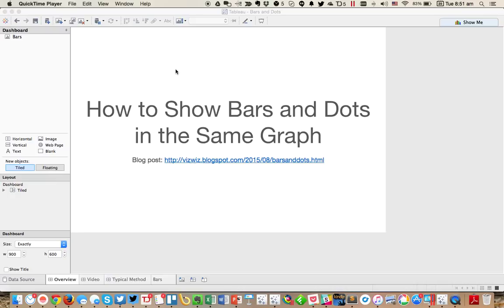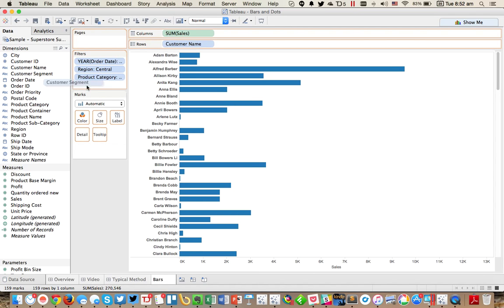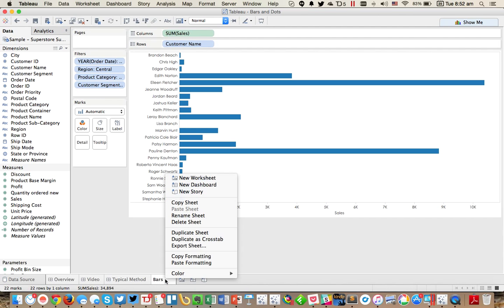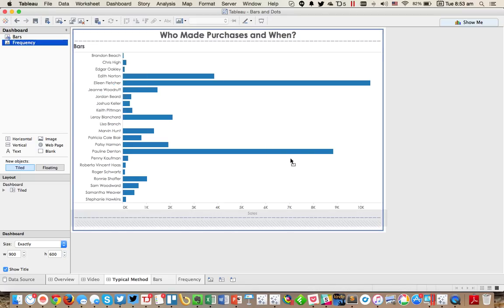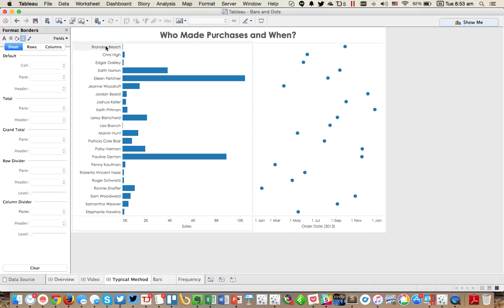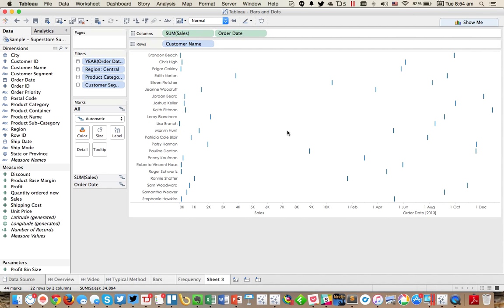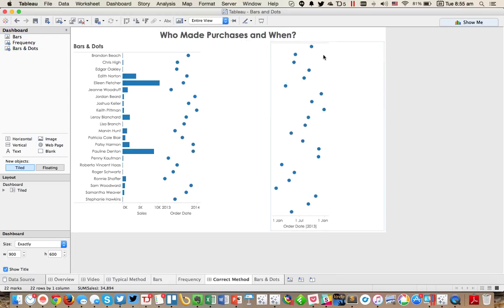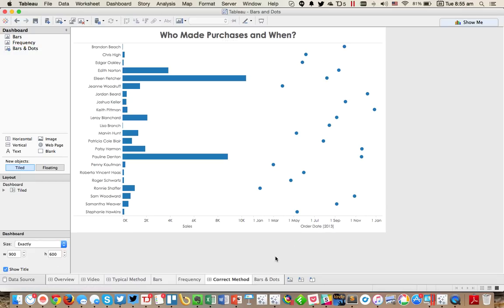How to Show Bars and Dots in the Same Graph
TableauTipTuesday: How to Show Bars and Dots in the Same Graph